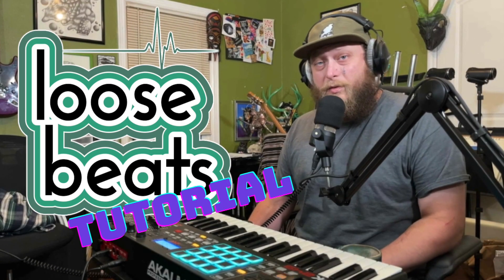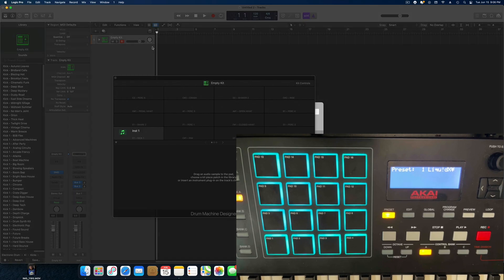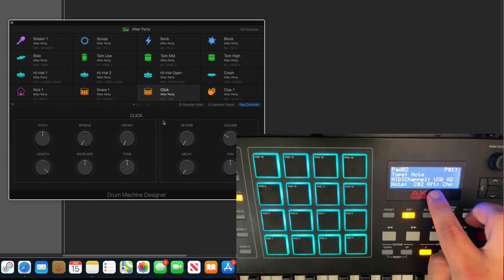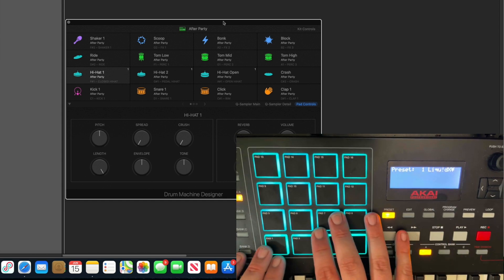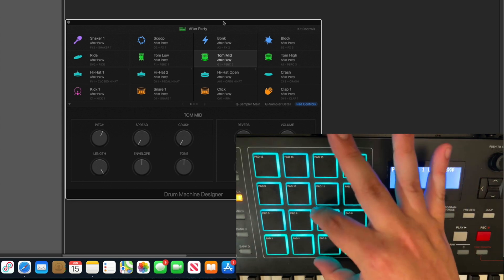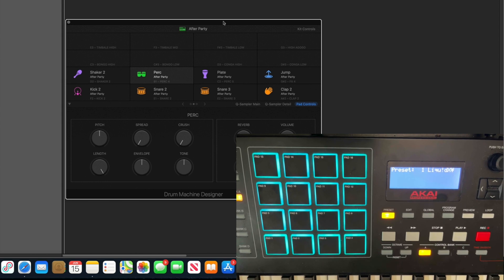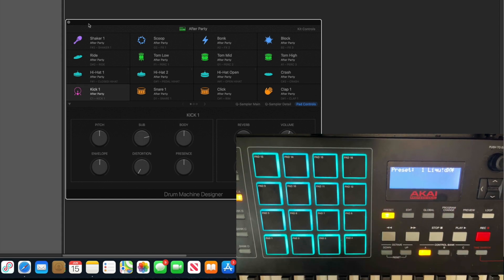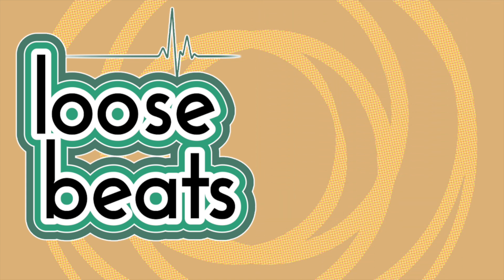How to Setup Drum Pads- Logic Pro X Tutorial | Loose Beats